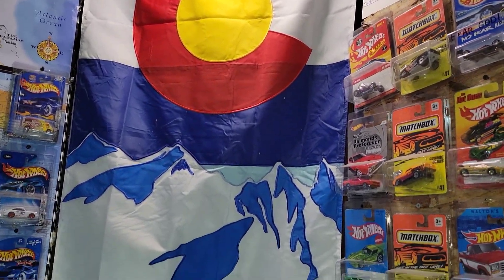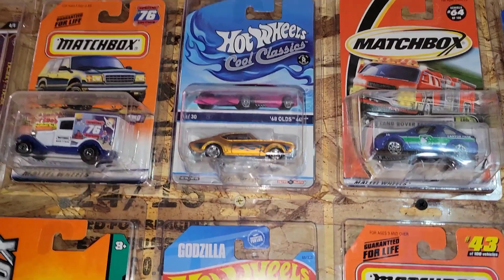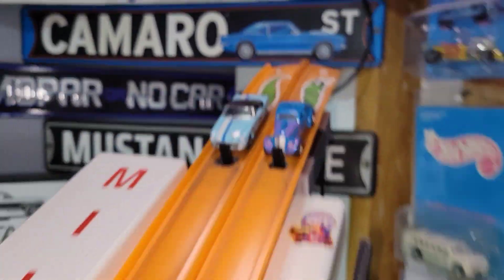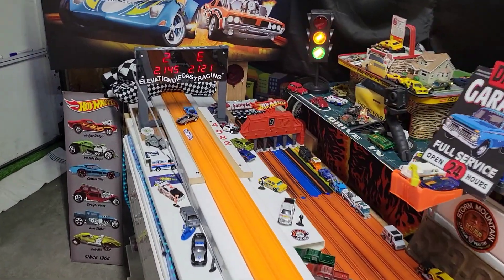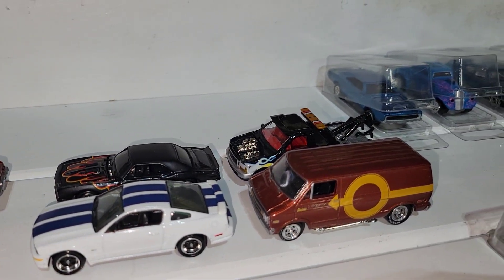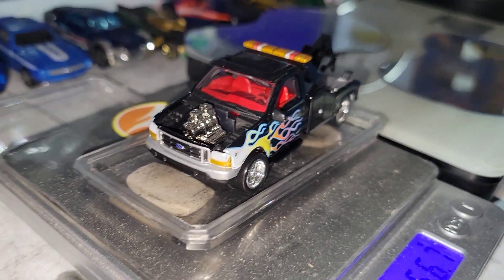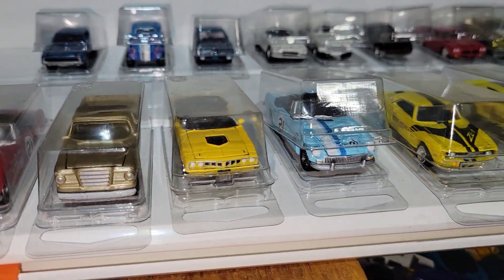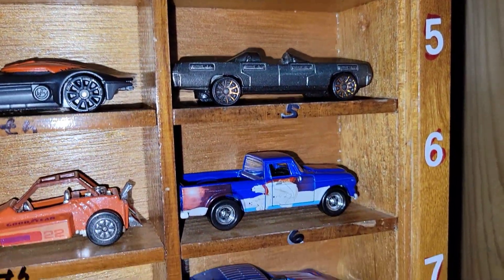⚡️Friday Night Lightning ⚡️